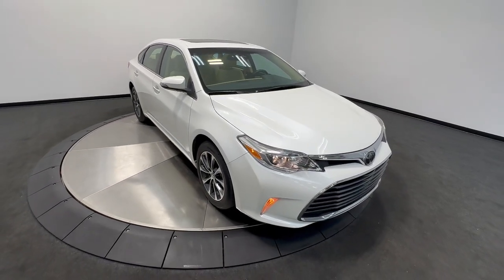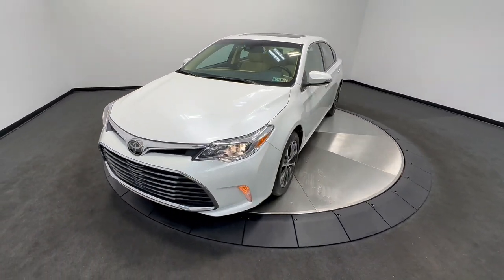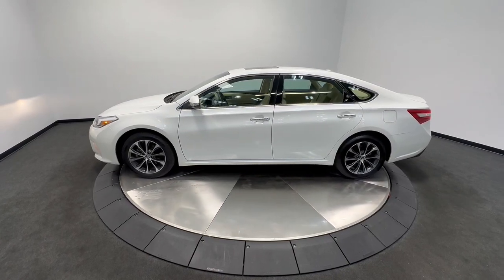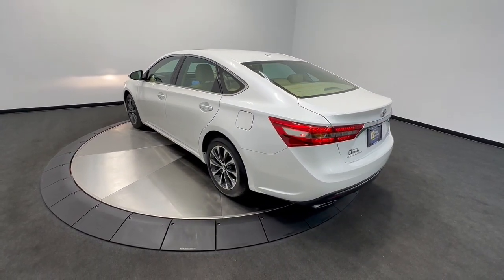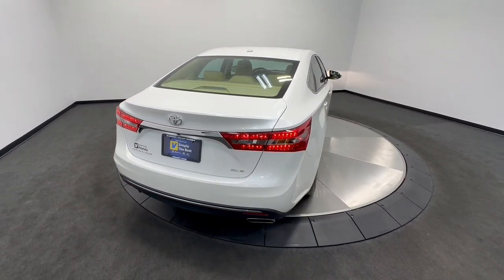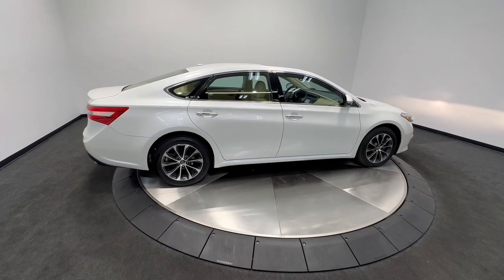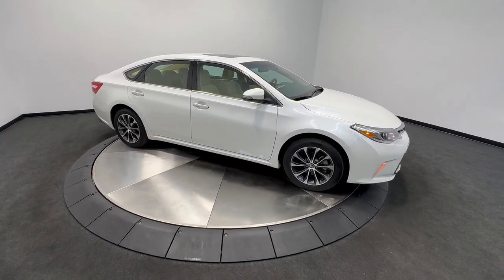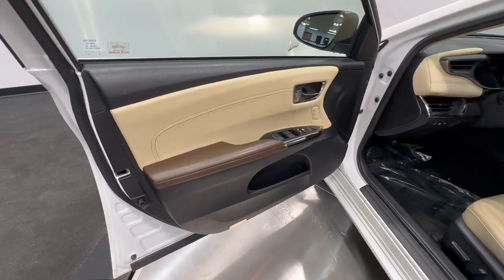2018 Toyota Avalon Allentown, Coopersburg, Macungie, Easton, Nazereth Y23476A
Blizzard Pearl Used 2018 Toyota Avalon XLE Premium available in 675 State Ave., Emmaus, Pennsylvania at Lehigh Valley Hyundai. Servicing the Allentown, Coopersburg, Macungie, Easton, Nazereth area.

KBB.com Best Resale Value Awards. Scores 30 Highway MPG and 21 City MPG! This Toyota Avalon boasts a Regular Unleaded V-6 3.5 L/211 engine powering this Automatic transmission. Window Grid Antenna Wheels: 17 x 7.0 Dark Gray-Painted Alloy -inc: machined finish Variable Intermittent Wipers.* This Toyota Avalon Features the Following Options *Valet Function Trunk Rear Cargo Access Trip computer Transmission: 6-Speed ECT-i Automatic (U 660E) Transmission w/Driver Selectable Mode and Sequential Shift Control w/Steering Wheel Controls Toyota Safety Sense P and Rear Cross-Traffic Alert (RCTA) Tires: P215/55R17 AS Tire Specific Low Tire Pressure Warning Strut Rear Suspension w/Coil Springs Strut Front Suspension w/Coil Springs.* This Toyota Avalon is a Superstar! *KBB.com Best Resale Value Awards KBB.com 10 Most Awarded Brands.